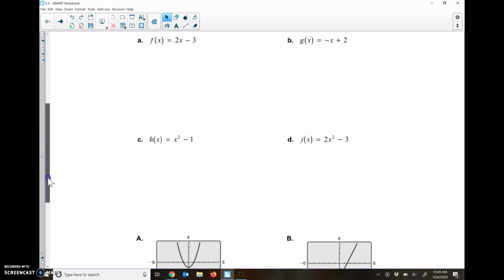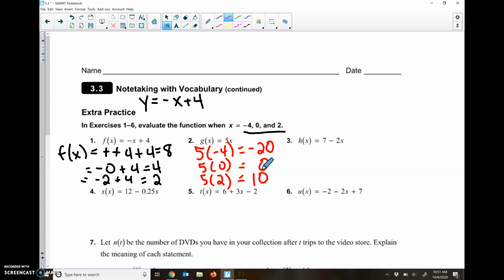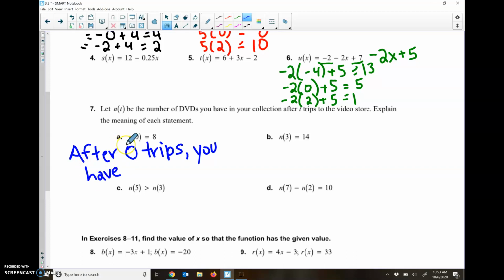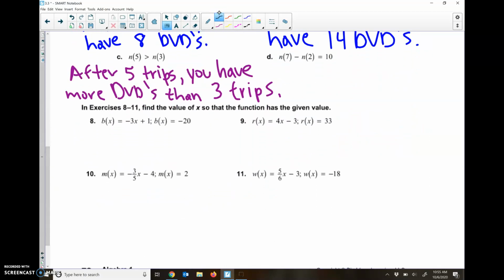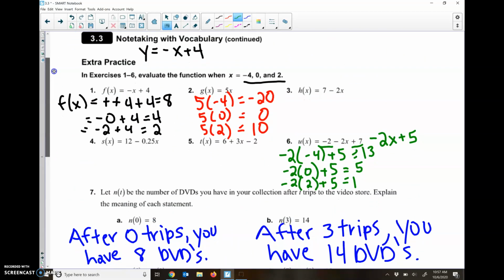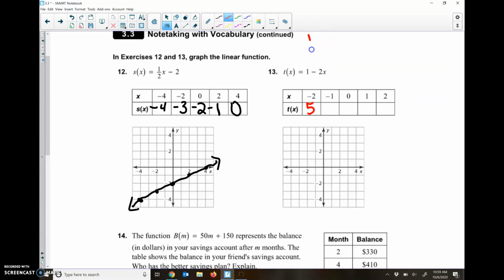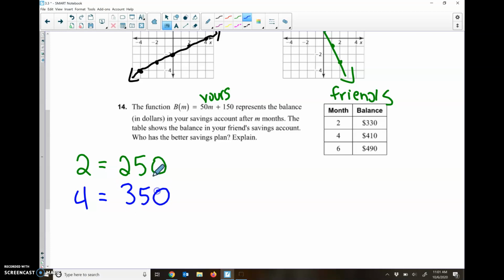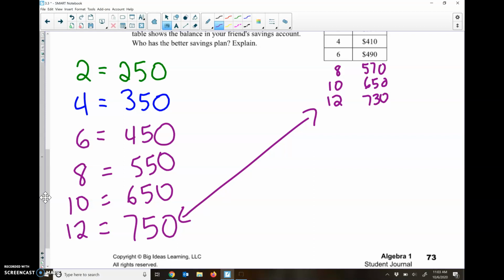3.3 Function Notation